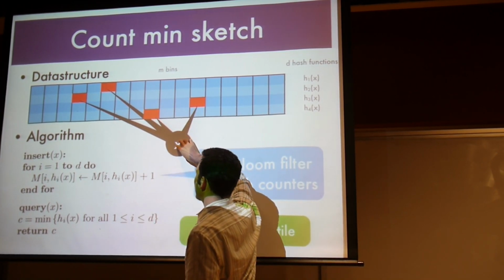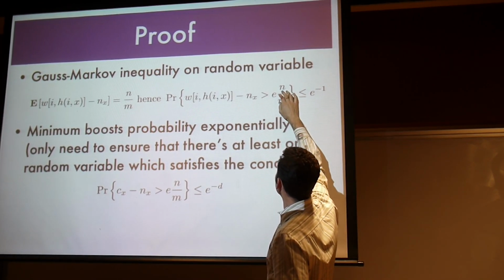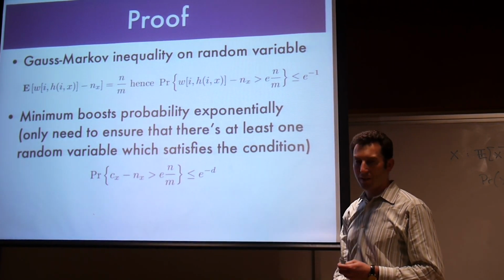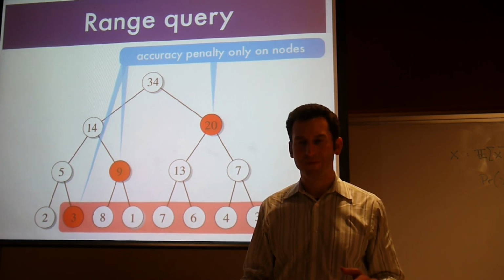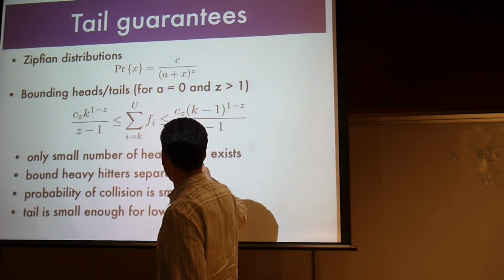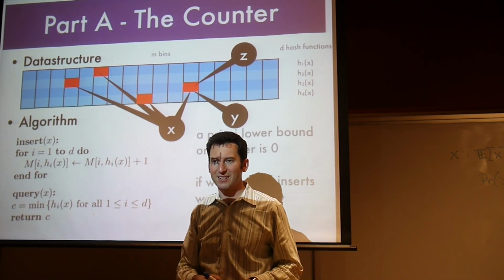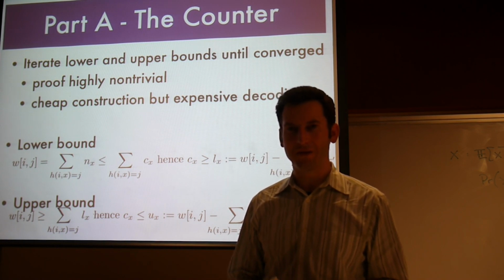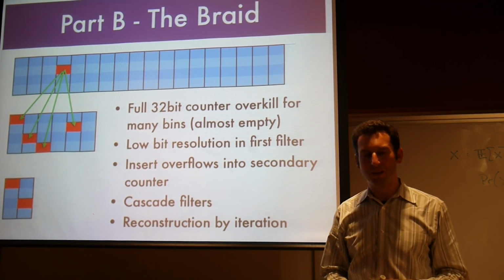Scalable Machine Learning (CS281B) - Data Streams 3